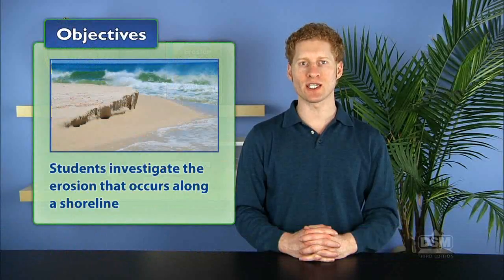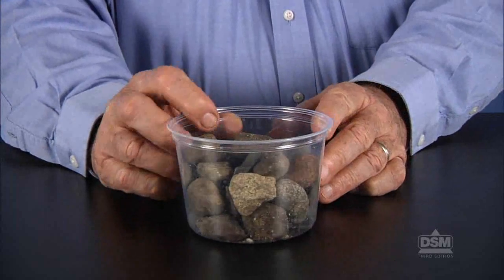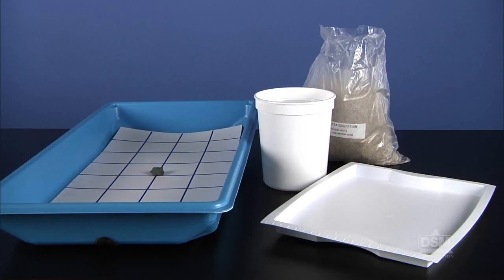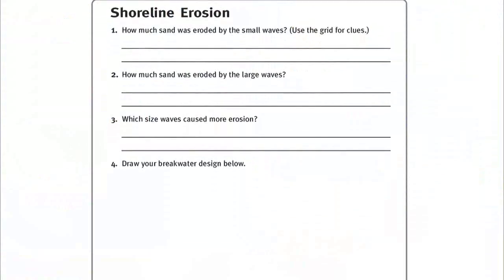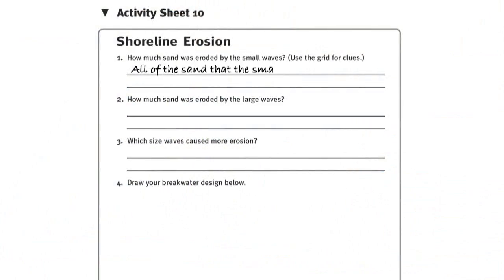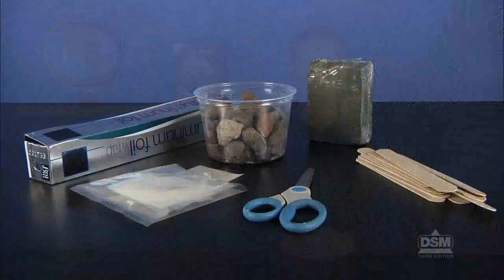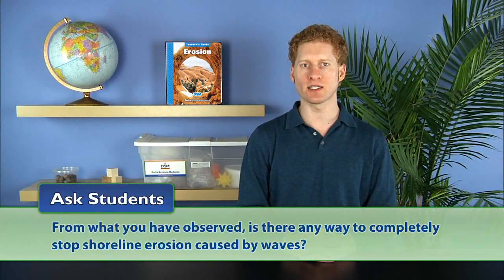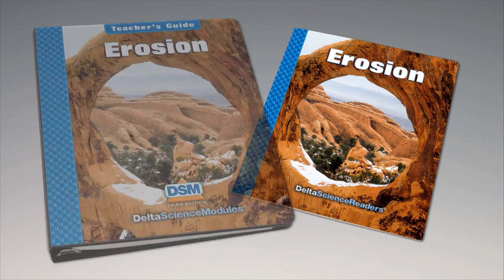Erosion - Activity 10: Shoreline Erosion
Stream tables become beaches as students investigate shoreline erosion caused by waves. They design and construct breakwaters and evaluate their effectiveness in reducing shoreline erosion.